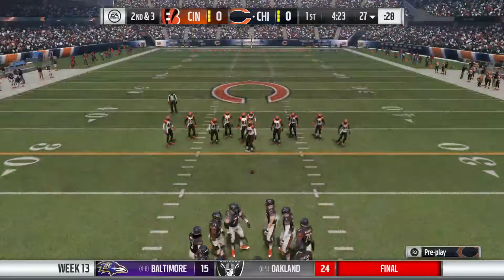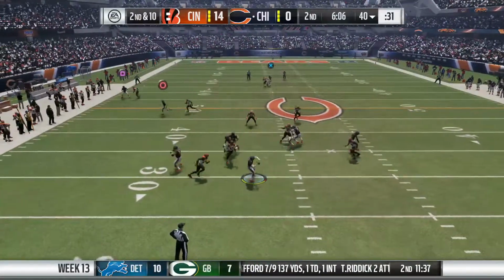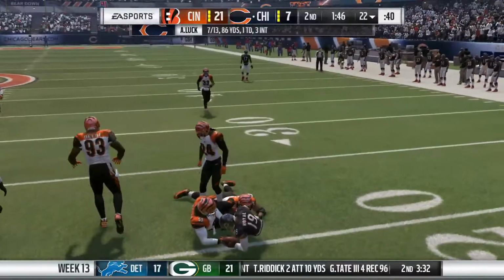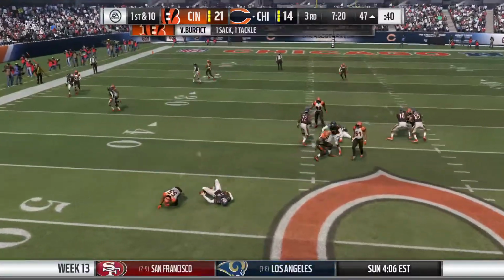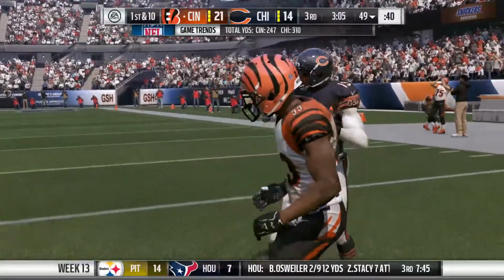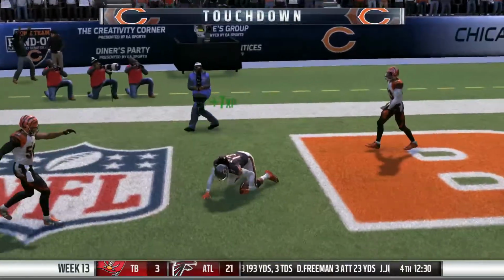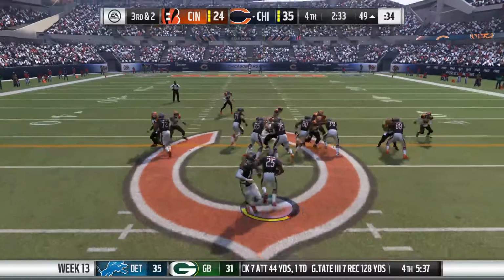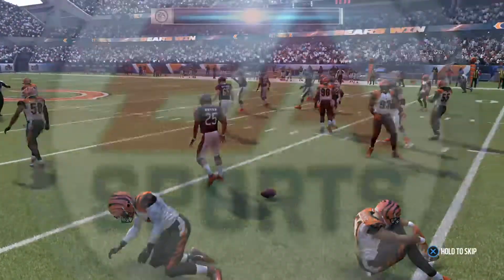Madden 17: Franchise #1 (Week 13, Year 2: DA BEARS vs. Bengals)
With Jimwiliams69! Decided to start streaming my PS4 stuff with this - a game against the Bengals with my overhauled Bears team, led by the Interception King, Andrew Luck. I throw six picks and still win by fourteen.